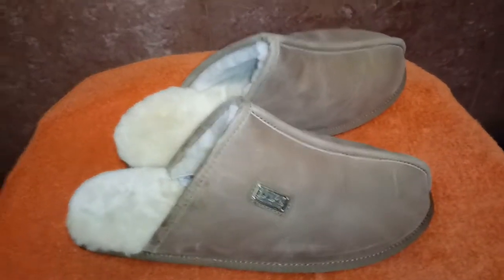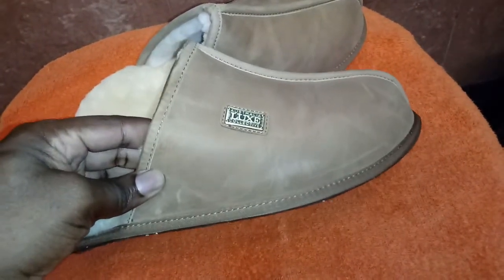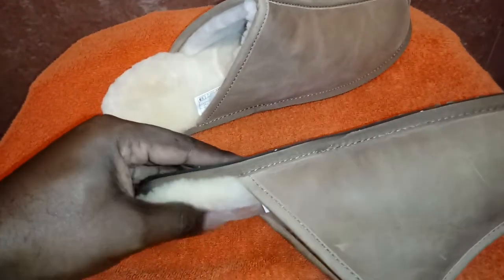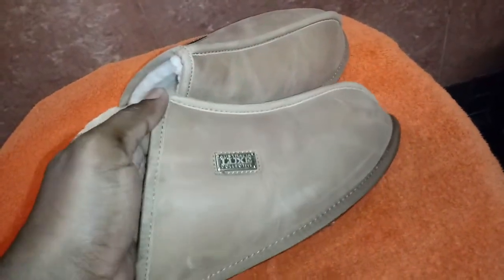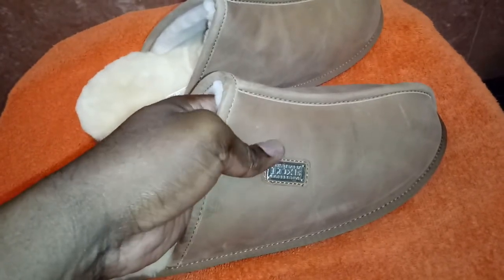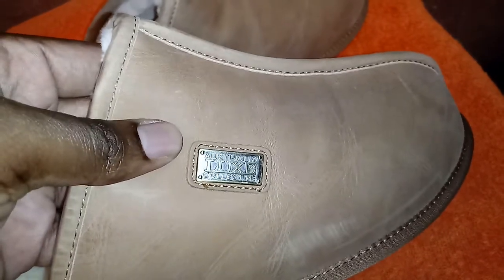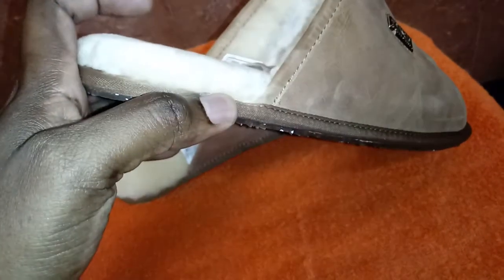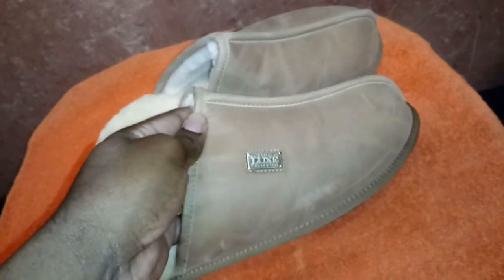LUXE Australia Collective Closed Mule. Sheep Skin Nubuck Exterior w/ Fur Interior. Watch N Shoes!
Not Uggs. Luxe Austrailia Collective Plush Fur Slipper with Gum Bottom Sole.